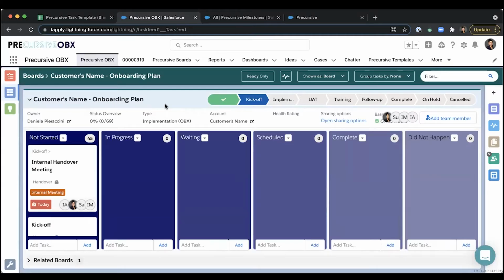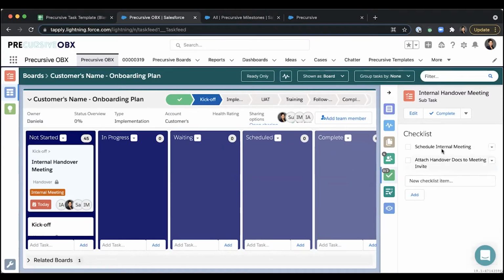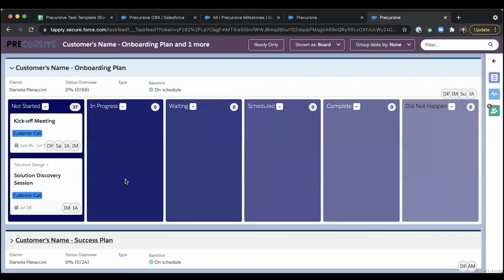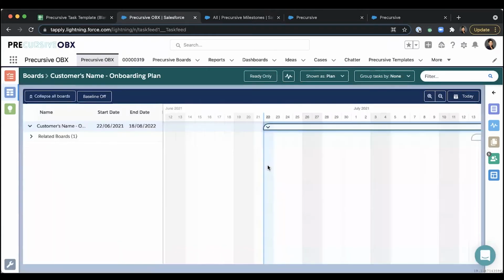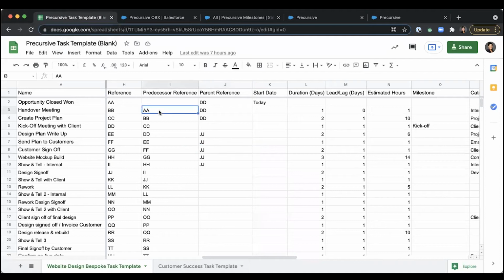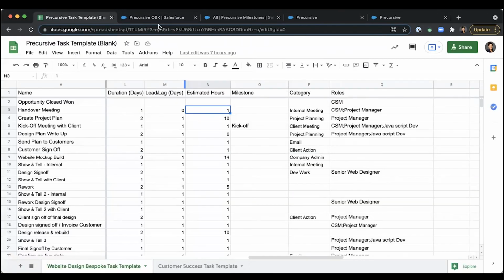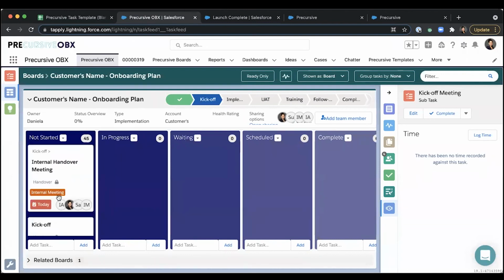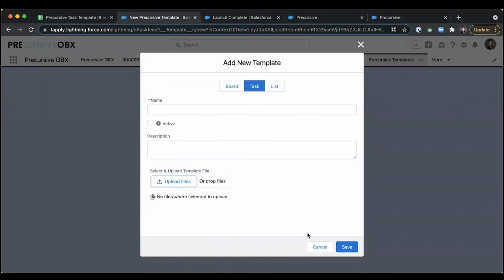Precursive - Best Practices | Task Template Creation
Get some tips in our Best Practices sessions hosted by our Customer Success Team!